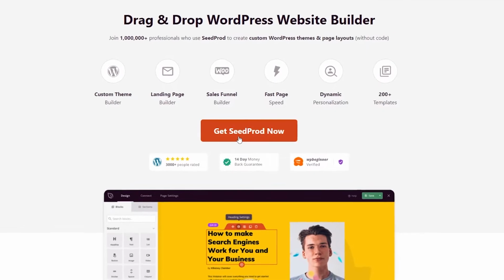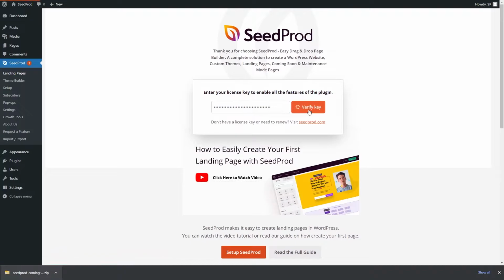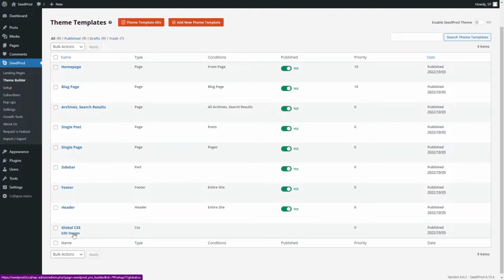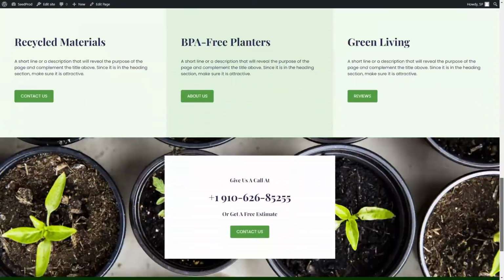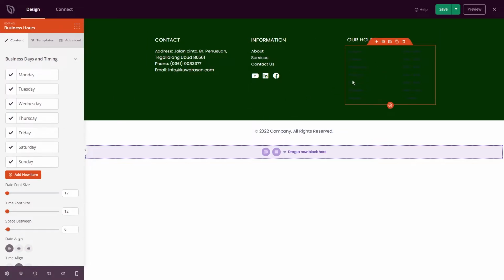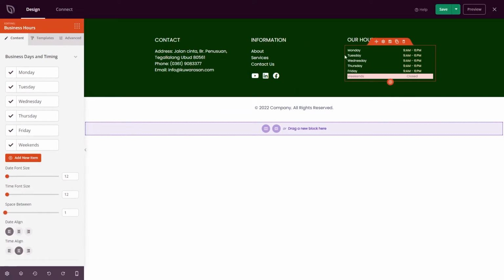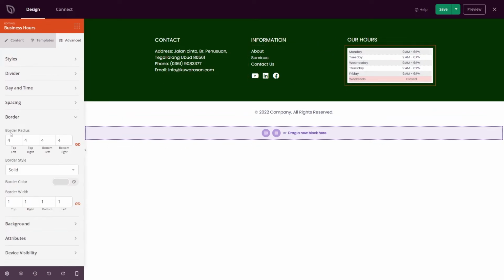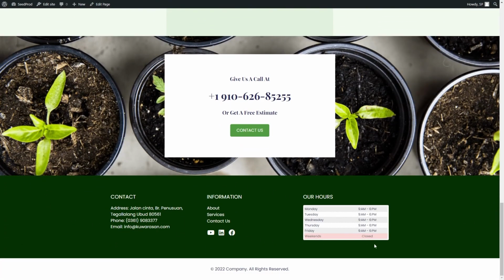How to Display Your Business Hours in WordPress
In this video you will learn how to display your business hours in WordPress by using SeedProd. Having business hours easily displayed is a simple method for keeping customers up to date and for gaining new clients who are looking for a place that is open and convenient for them.

Timestamps:
00:00 - Intro & SeedProd Install
00:33 - SeedProd install
01:45 - Import premade theme
02:30 - Global styles
03:36 - Edit footer template
04:07 - Adding the business hours block
07:15 - Preview
07:30 - Outro